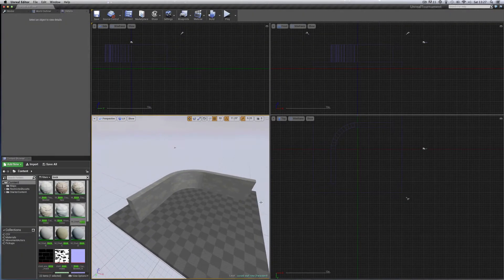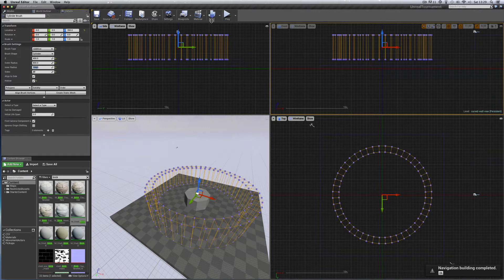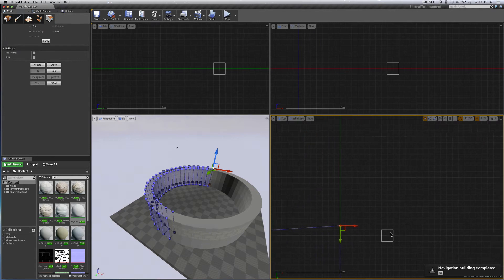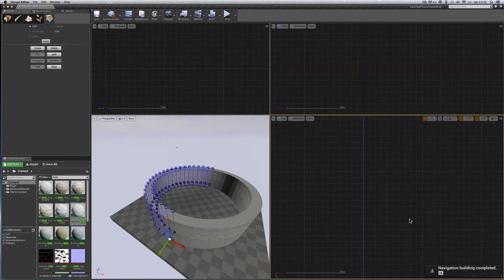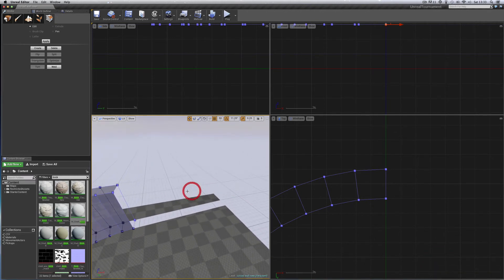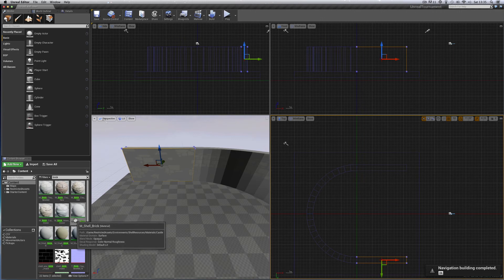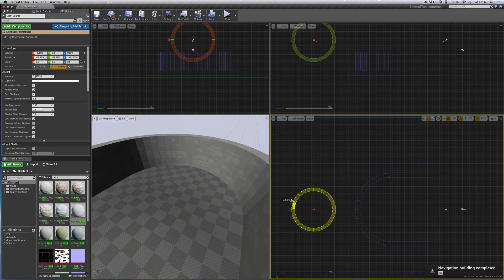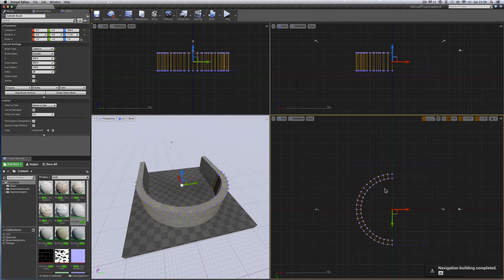Unreal Tournament 4 Editor Tutorial For Beginners 7 (Curved Walls 2)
Unreal Tournament 4 Editor. Beginner tutorials for beginners like me, showing things I learn clearly described - Making Curved Walls.